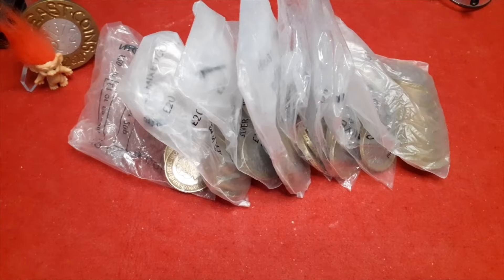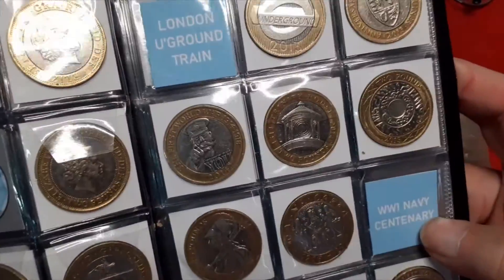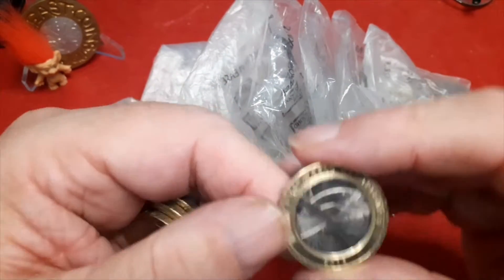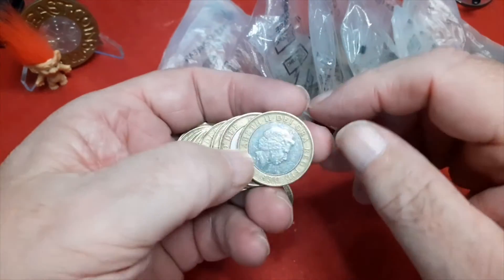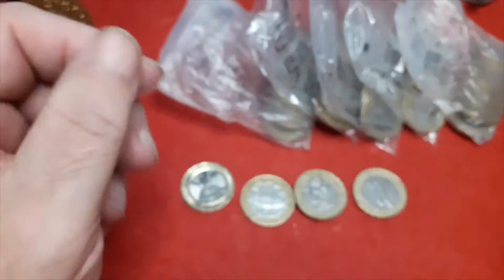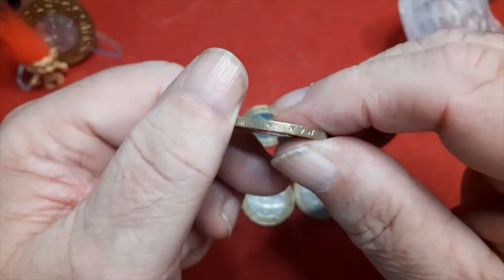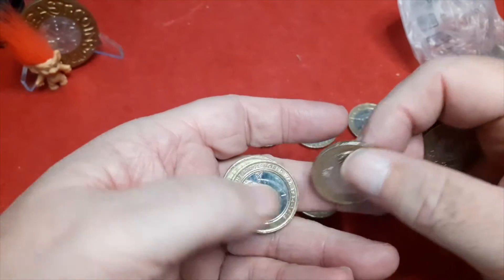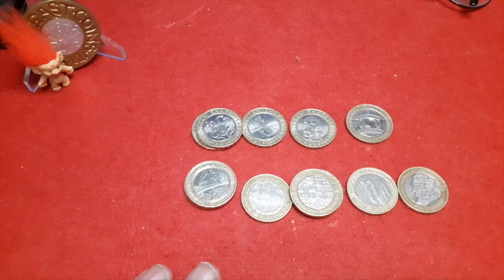Just a Quick £160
A quick £2 Hunt Just £160 looking for bonnie pictures 🤞